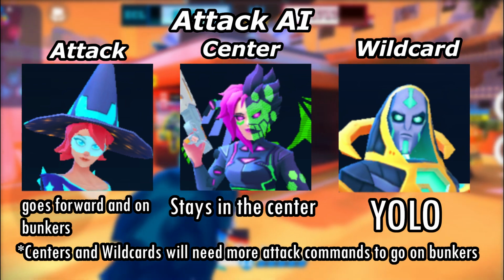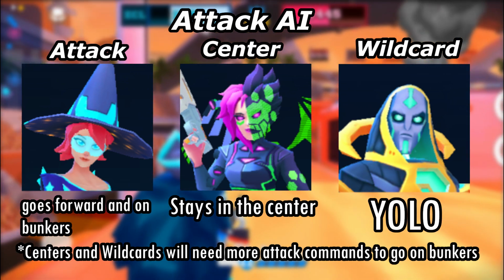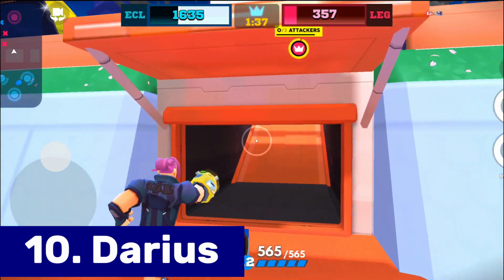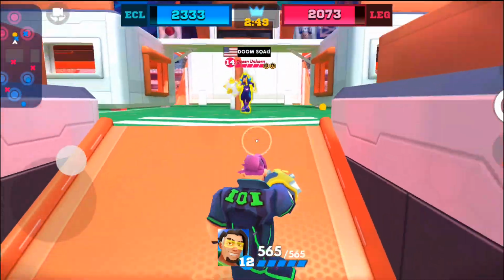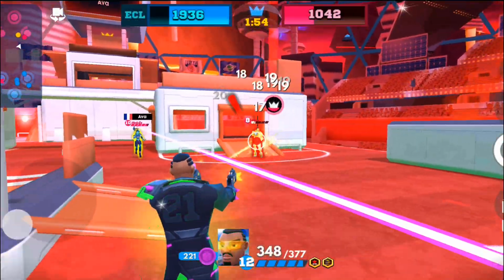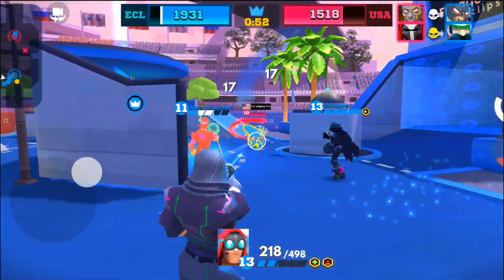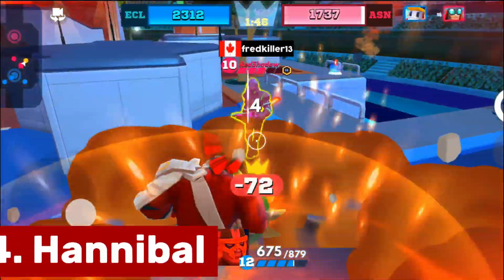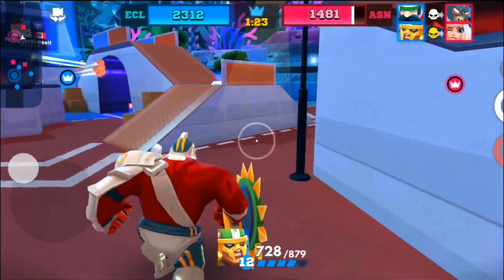Top 10 BEST ATTACK AIs in FragProShooter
In this video, I’ll talk about the 10 best attack AI cards in Frag in my opinion. These cards will help you get bunker damage in a game and overall will help you control the map by getting some frags and by making your opponent have to defend and waste some time. In attack AIs, I mostly value tankiness, bunker damage, ability to use ability (hehe) and how many frags they will get.